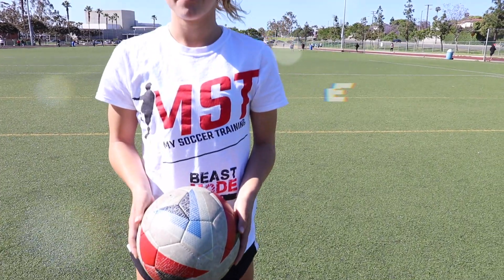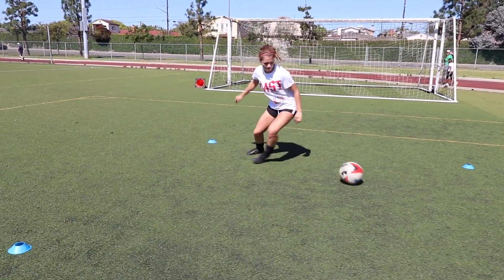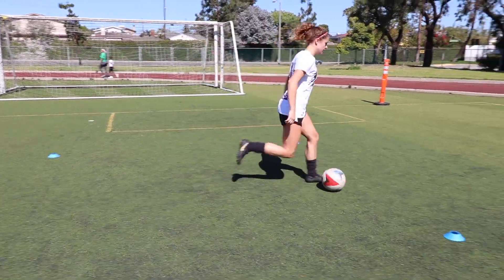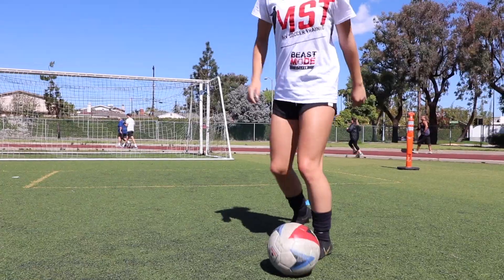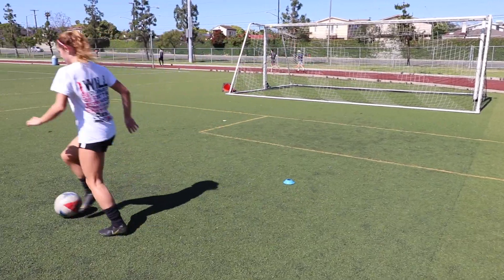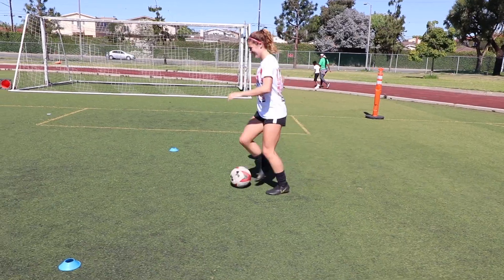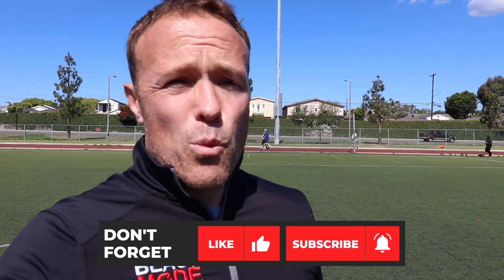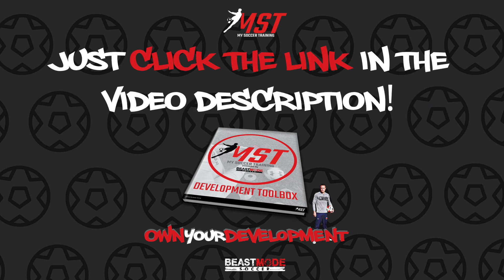Five Explosive Footwork Drills for Soccer | The 1 2 3 Explode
This is the fourth drill in a series of five and introduces the 1, 2, 3 turn. As you know we LOVE ball manipulation at Beast Mode Soccer and this change of direction is certainly that. Check out the slow motion and give it a go!

All five drills focus on quality footwork with an explosive element. Explosiveness is integral! Keep your eyes out for the next in the series!

If you are ready to sign up already lets go!

► Check out BeastModeSoccer.com to learn more about our Elite 1on 1 Training Session!